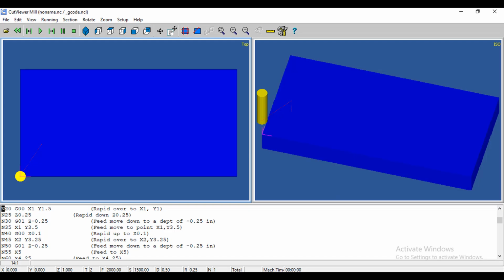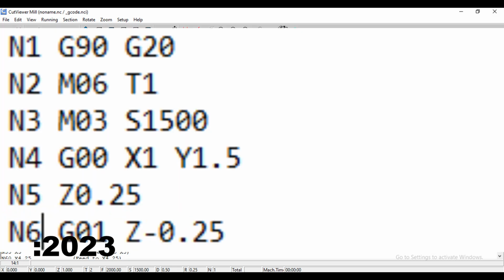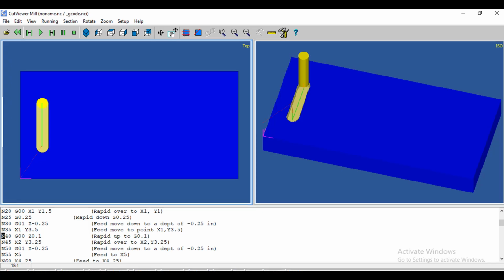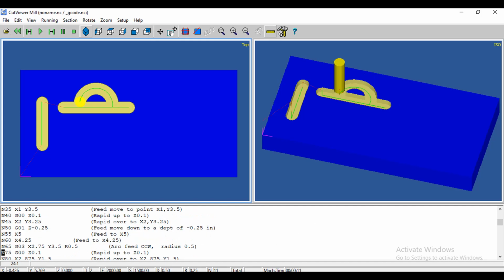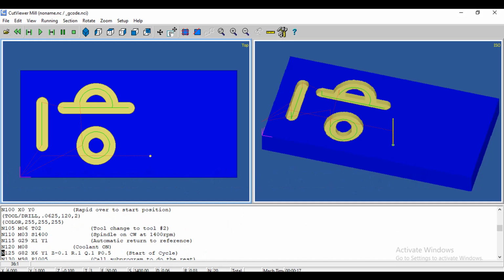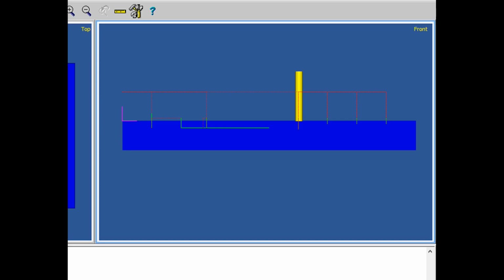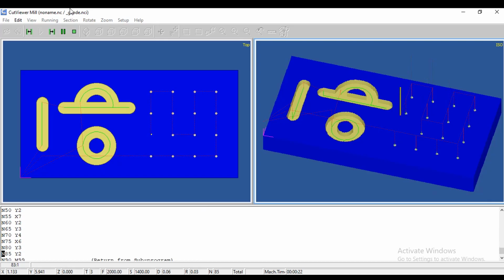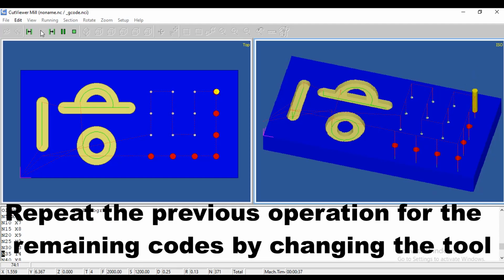Using G02, G82 and G83 codes in Cutviewer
Welcome back. In this video, we will learn how to write codes for deep hole drilling using G82 and G83. Enjoy!
Music from Uppbeat (free for Creators!)